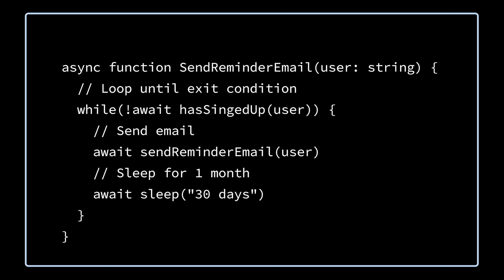Temporal Masterclass Introduction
For the past 45 years the database systems community has enjoyed an unparalleled developer experience. Transactions mitigate challenges like failure on a platform level, entirely eliminating these challenges on an applications level.

Database developers just don't have to think about reliability.

Unfortunately, the distributed systems community has not enjoyed a similar developer experience. There is no abstraction that mitigates challenges like failure on a platform level.

Distributed systems developers have to think about reliability a lot.

However, recently we have witnessed the advent of a new core abstraction for distributed systems: Workflows.

Workflows are to distributed systems what transactions are to databases.

This talk explores how Workflows mitigate challenges on a platform level and provide a developer experience for distributed systems that rivals the developer experience for databases.

With Workflows you can literally code as if failure does not even exist!

00:00 Core Abstractions
00:52 Core Abstractions in Database Systems
03:17 Core Abstractions in Distributed Systems
05:00 Workflows & Workflow Systems
05:50 Temporal